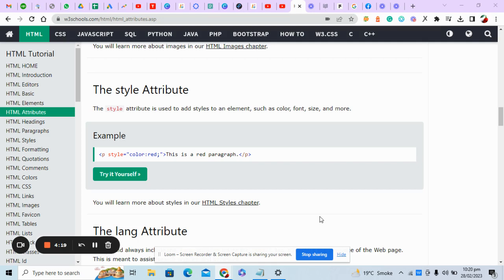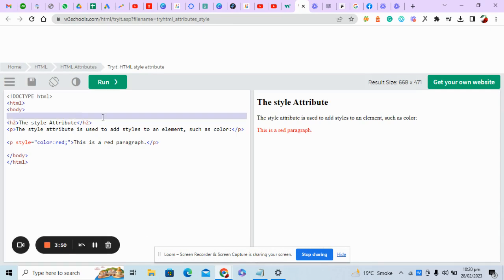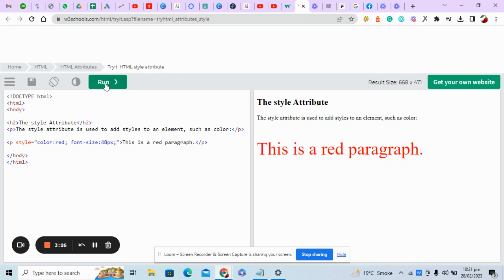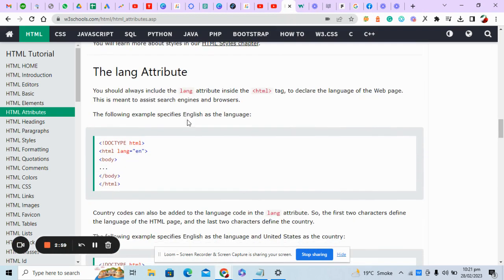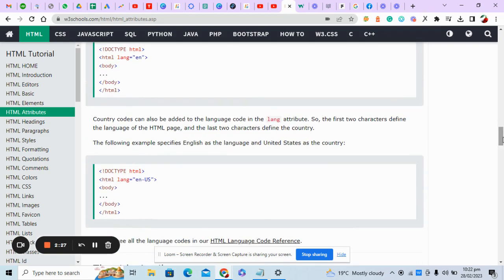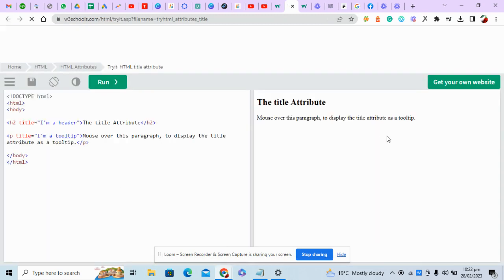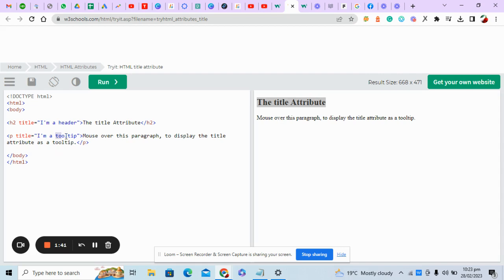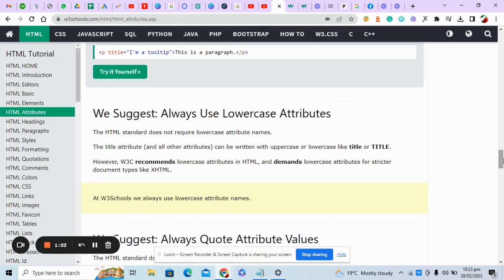HTML tutorial for beginners - 2023 | HTML Attributes | HTML full course - Part 6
In this HTML tutorial for beginners, you'll learn about HTML Attributes and how to use them to add additional information to your HTML Elements. In Part 6 of our HTML full course, we'll cover various HTML Attributes, including Common Attributes,  Image Attributes, and Link Attributes. You'll learn how to use these Attributes to add functionality to your webpages and improve their usability.

We'll also cover how to use CSS to style your HTML Elements and Attributes, giving your webpages a professional look. Whether you're new to coding or want to refresh your HTML skills, this video is perfect for you.